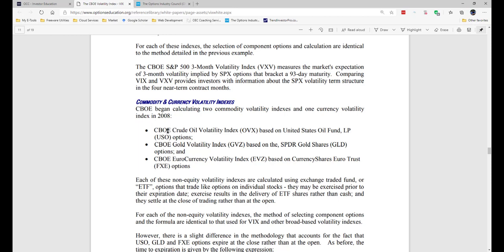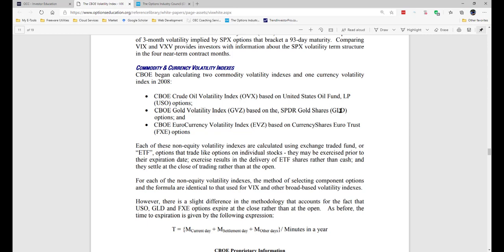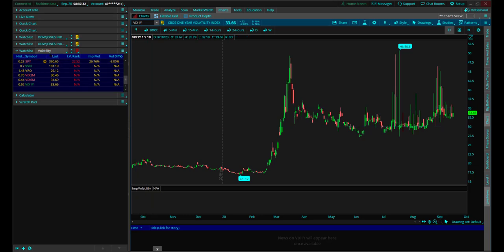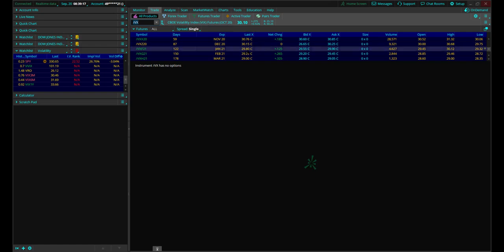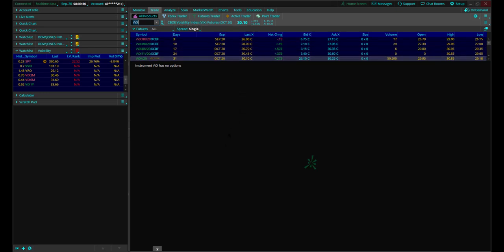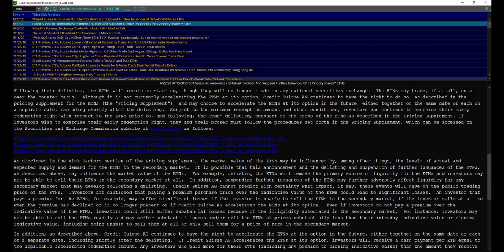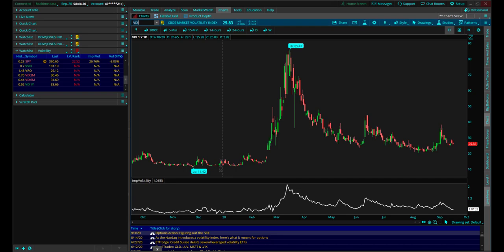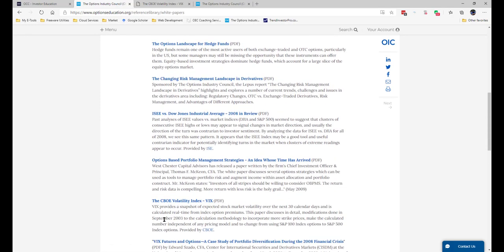OEC Volatility 11